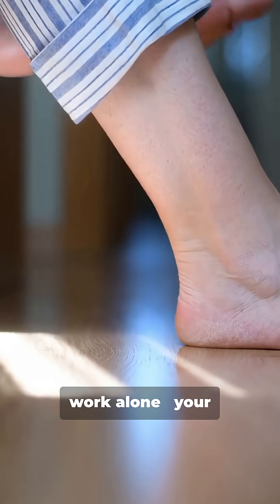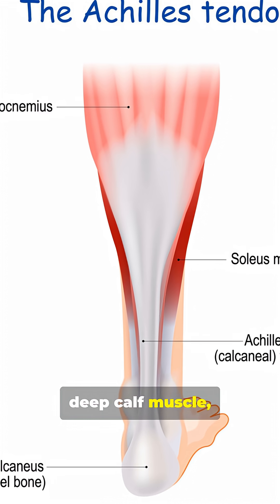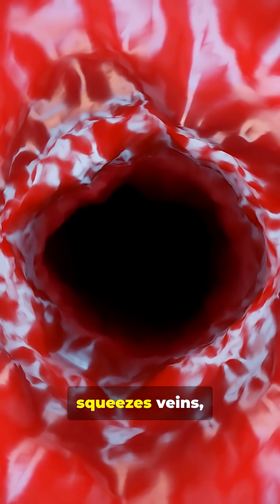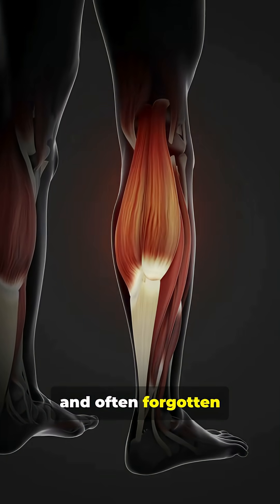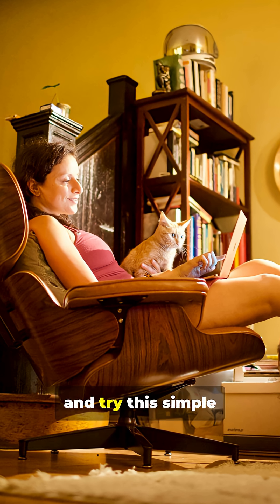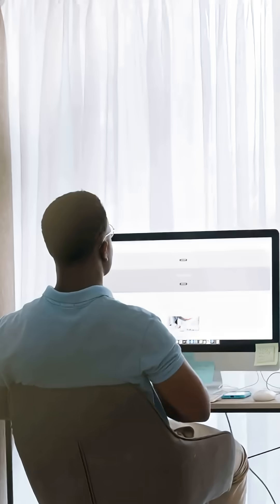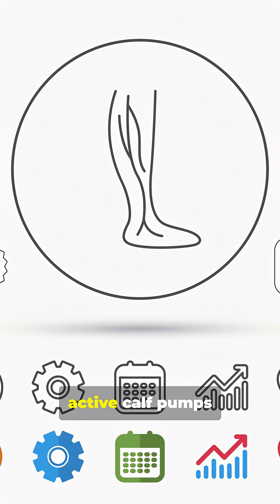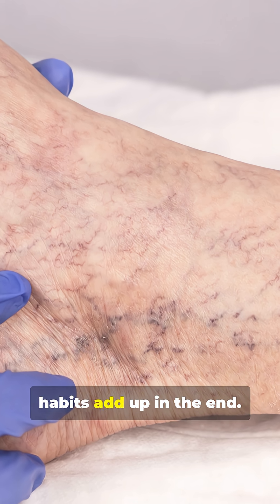Your Body’s Second Heart — Meet The Soleus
Why do people call the calf muscle a “second heart”?

In 60 seconds, get introduced to the soleus — the deep calf muscle that helps pump blood back to your heart. Try the "Soleus 60" micro ritual and keep your circulation moving.

Try it now: Seated, point → flex the foot for 60 seconds. Repeat hourly after sitting to activate this vital pump and facilitate continuos flow.

Want the full science, anatomy and exercise routine? Watch the deep dive: “The Soleus — Your Legs’ Second Heart: Anatomy, Science & How to Train It” airing on Friday 5th September GMT+01:00

Sources & further reading:
• PubMed/PMC review on calf pump mechanics (search "calf muscle pump review").
• Physio references on soleus anatomy (search "soleus muscle anatomy").

Safety note: general guidance only. If you have leg pain, recent surgery, or history of blood clots, consult a clinician before starting any new exercises.